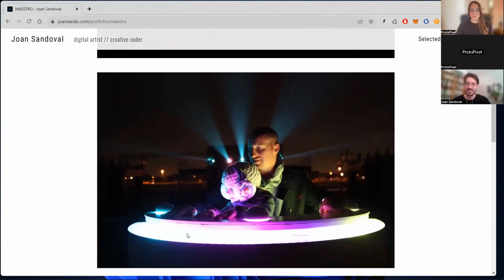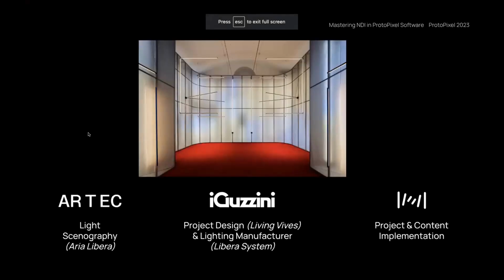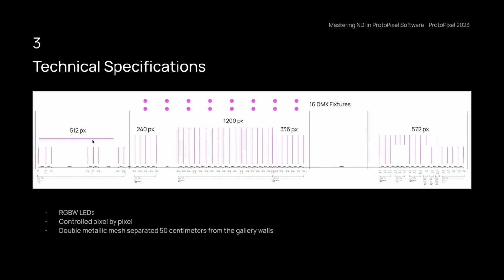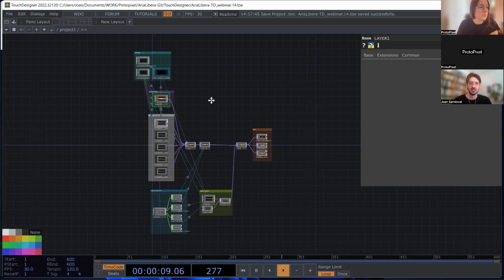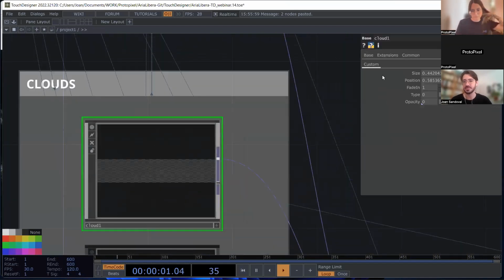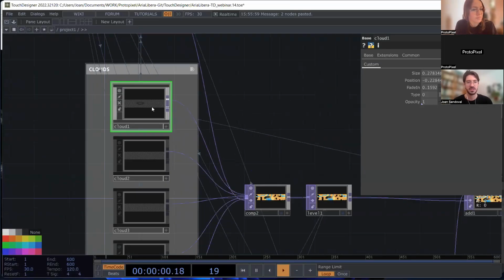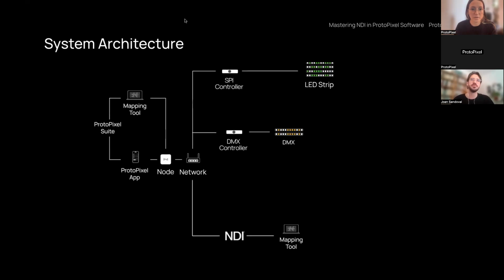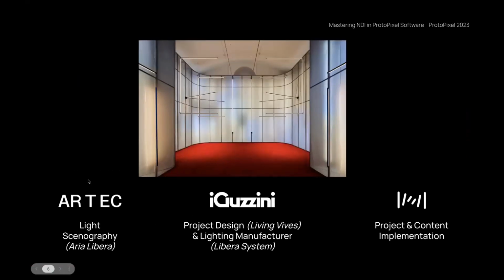Webinar Mastering NDI in ProtoPixel Software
Online webinar 'Mastering NDI in ProtoPixel Software' with creative coder Joan Sandoval Codina as he walks us through the technical process of his project for Maurici Ginés' installation, 'Aria Libera' by iGuzzini at Euroluce 2023. Hosted by our own Catalina Ansaldi. The webinar was conducted on September 28th 2023.